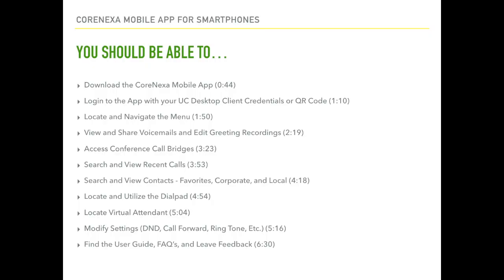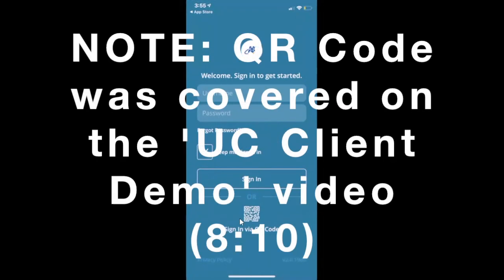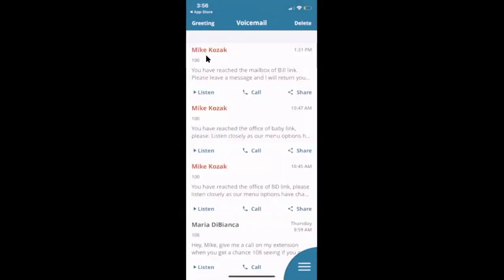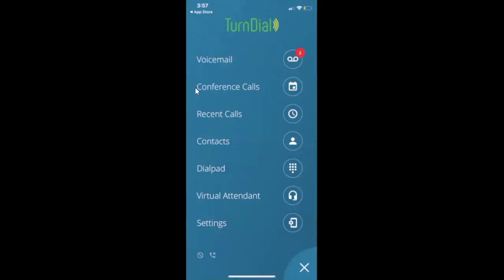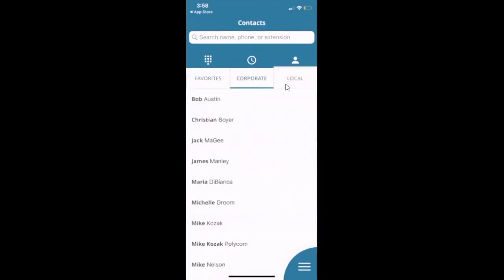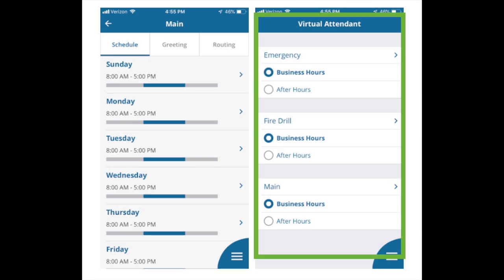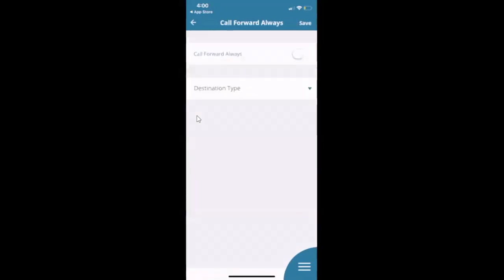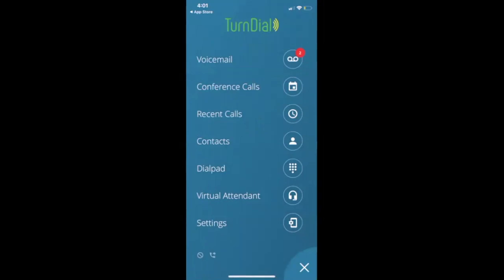CoreNexa Mobile App for Smartphones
We created this overview of the CoreNexa Mobile App for Smartphones because we understand the importance of staying connected when away from the office.